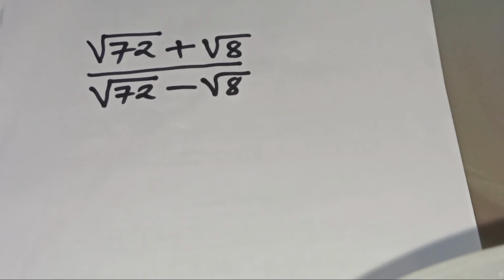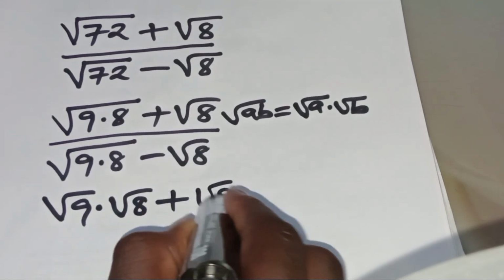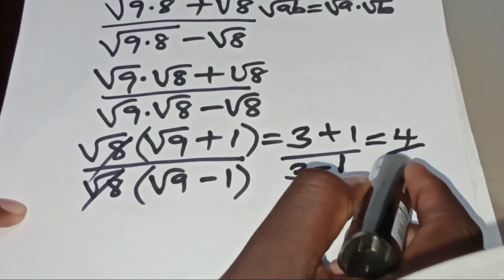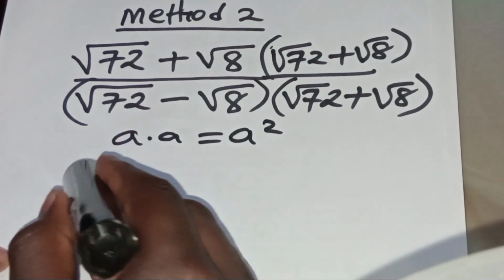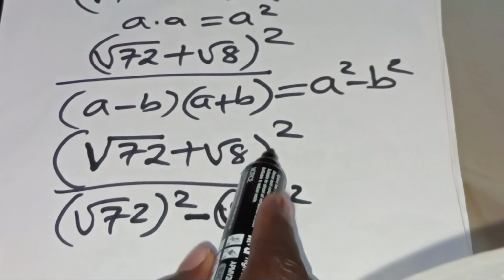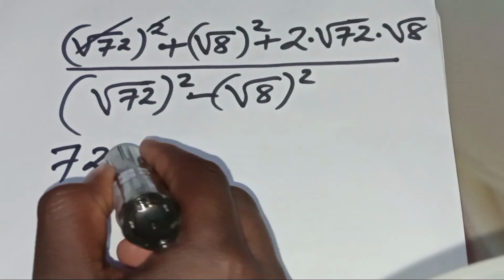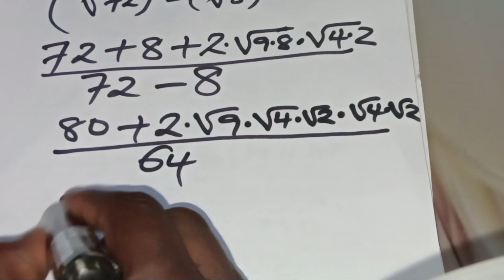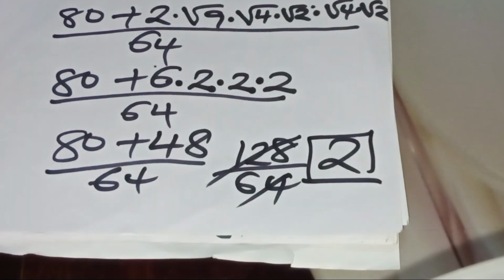Germany | Can you solve this?| Maths Olympiad